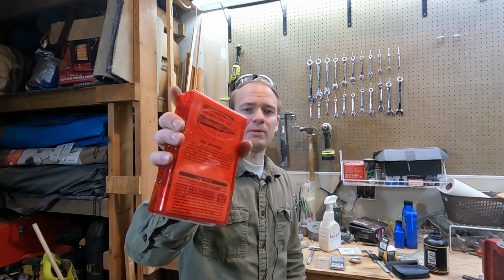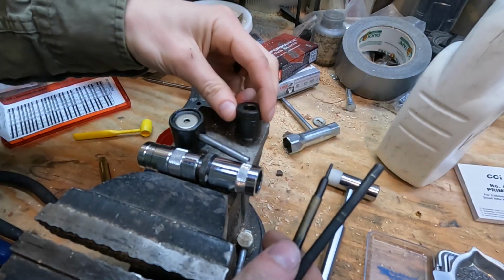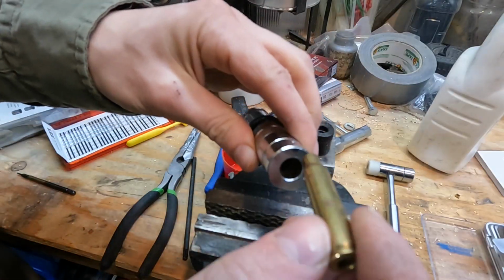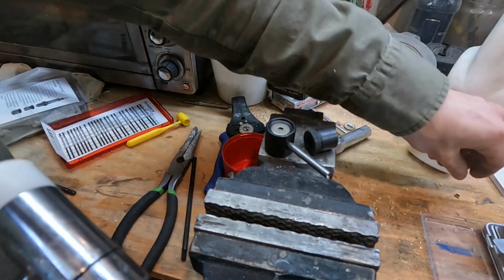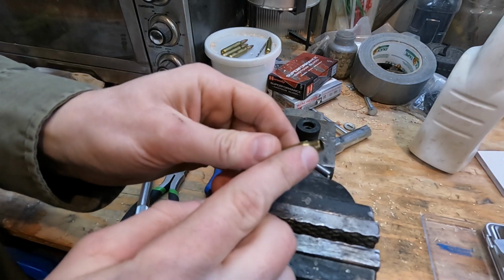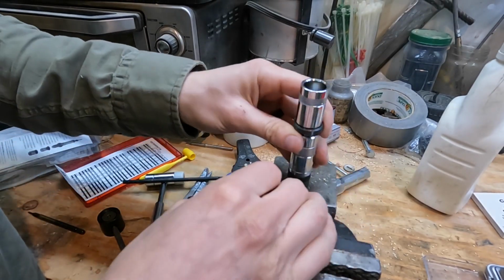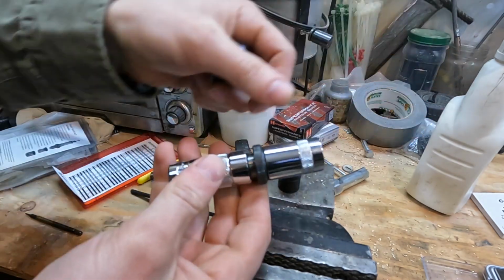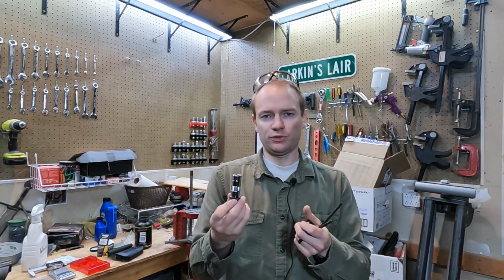Cheapest Way To Start Reloading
You can get into re-loading for CHEAP, but... it isn't the fastest way to do it. Good for when SHTF, or to just try it out.

Ebay Store
-I am working on a website, but it won't be up any time soon.

Any attempt at re-preforming any act in this video is at your own risk. All work on arms (AND AMMUNITION) should be carried out by a licensed individual and all state and federal rules apply to such. Nothing in this video is considered legal advice, please consult your attorney for legal advice. We (including YouTube) will not be held liable for any injury to yourself or damage to your arms resulting from attempting anything shown in any of our videos.